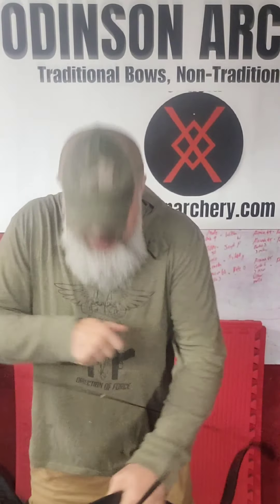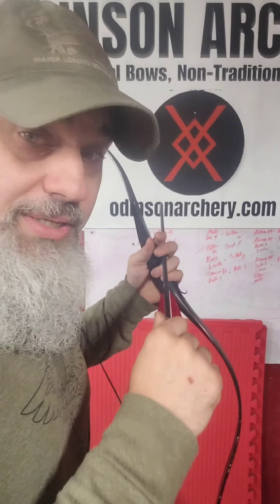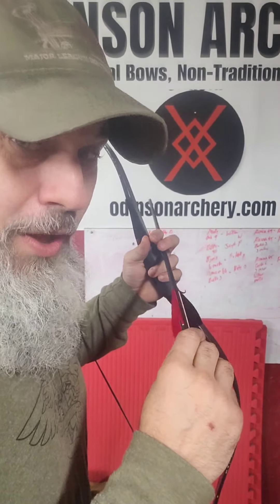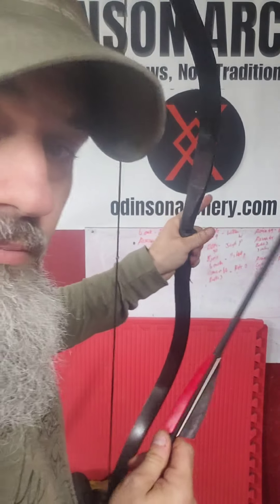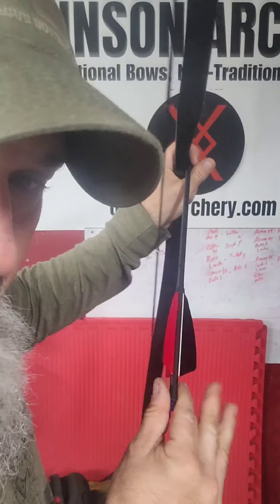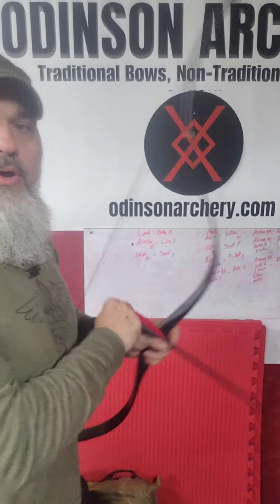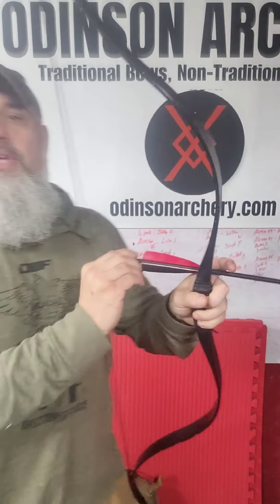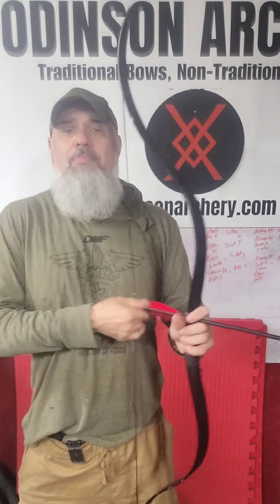Archery 101 - Don't Reload Like A Noob